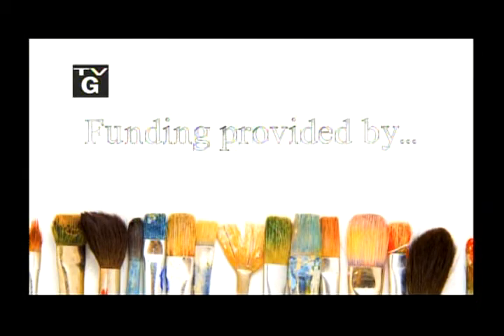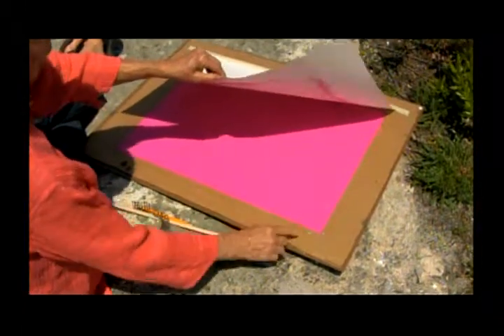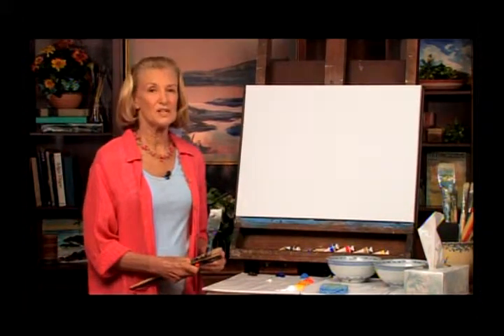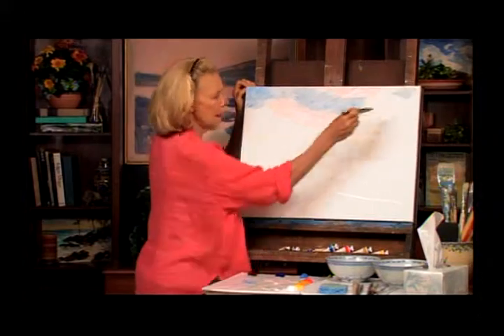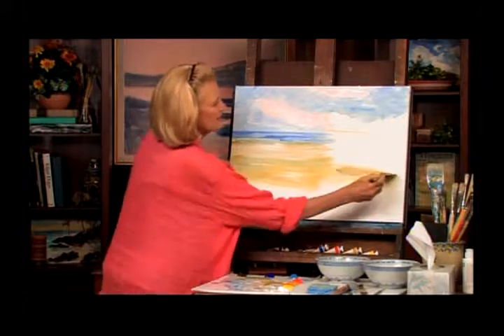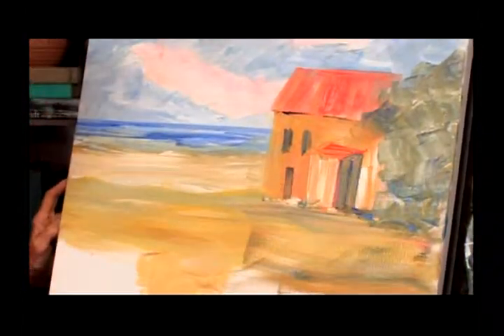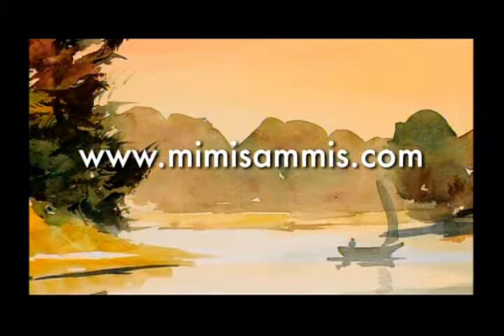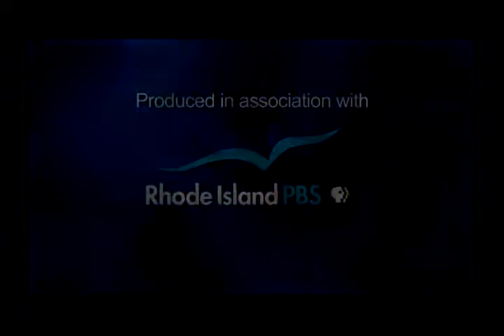Love to Paint with Mimi Episode 13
Episode 13 Trying Something New
Trying something new can be liberating and lots of fun!  In this episode, Mimi joins a group of students who are exploring printmaking for the first time.  Back in the studio, Mimi paints a vibrant, tropical scene from the Bahamas.